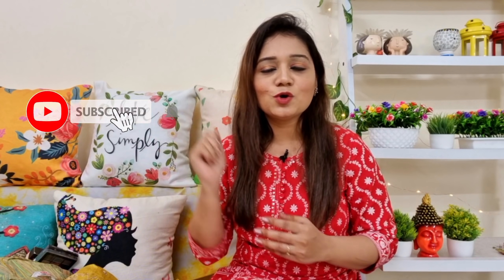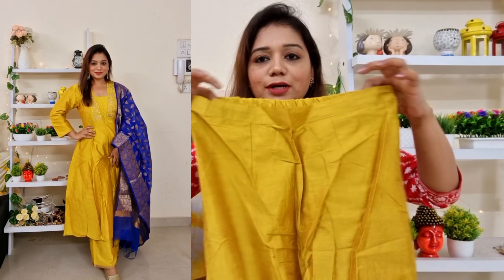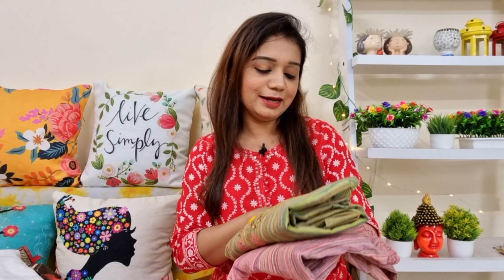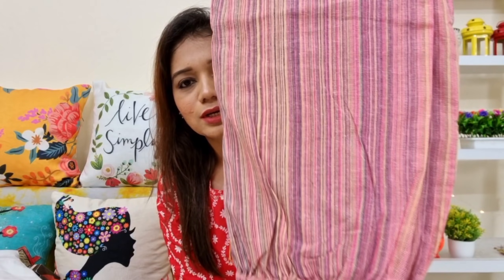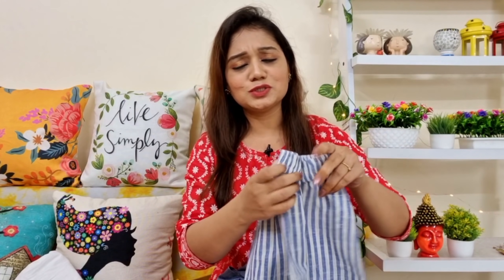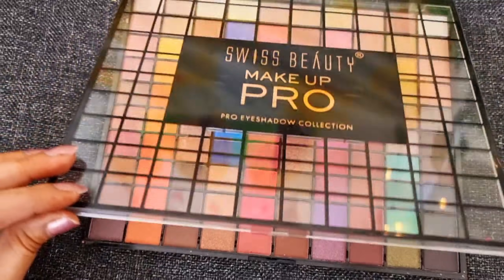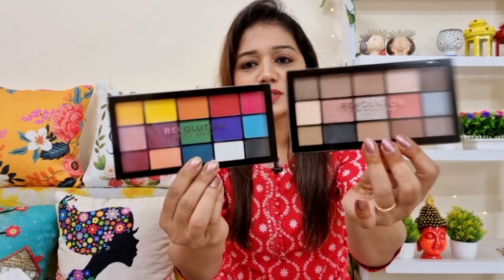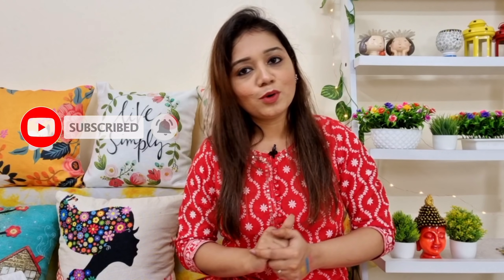🌹Amazon Kurti Set Haul starting Rs.469|Anarkalis/makeup/ Skirt Sets/ Amazon kurti haul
Buying Links :

Height- 5'1
Bust size- 34
Size wore- Small/Medium

Hey # Pinkfam..thank u for showing so much of love to my channel..❤❤😘

Hope u all loved this video..

pinkshouseofficial

Pink's House🙂